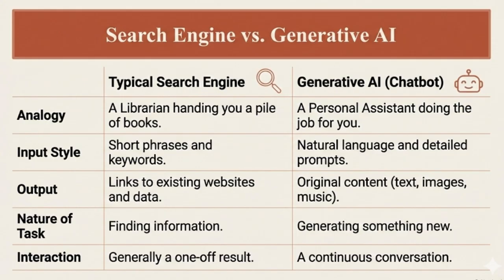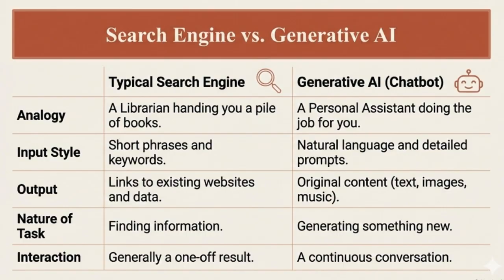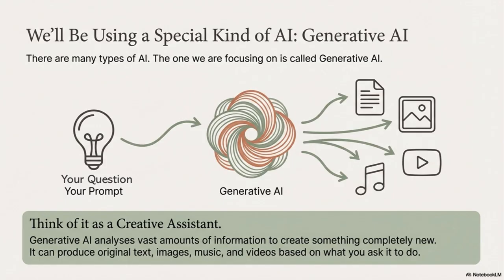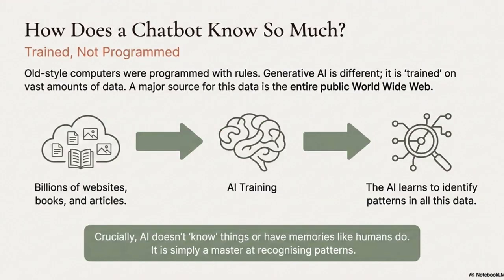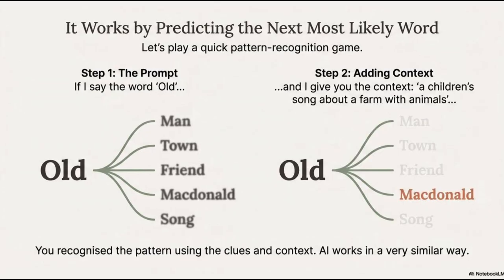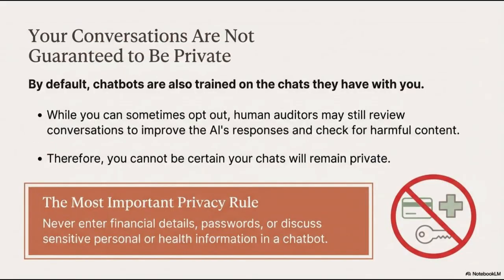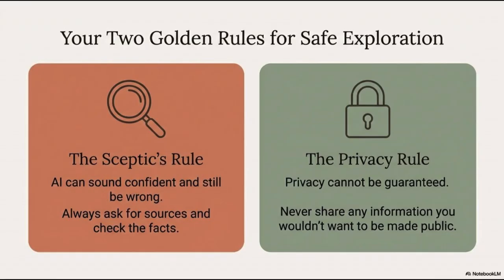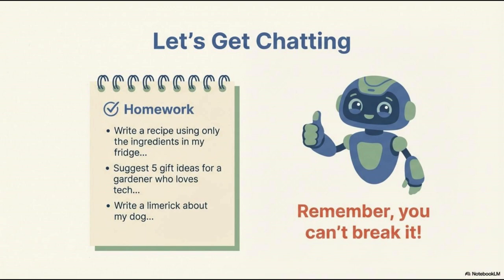AI For Everyone Session 1 4 How does AI work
Session 1 Prompt Suggestions

Now it's time for you to have a go. There are plenty of prompt ideas on the above prompt sheet to try. Start on the first page, then choose some from the second (most on the second page need an upload and become a little more complex). You can't break it - if it all goes wrong just delete it and start again. Remember - you can always ask your chatbot for help. Enjoy!

Designed especially for U3A learners: step-by-step, jargon-free, and full of real examples.

Go at your own pace, and discover what AI can do for you.